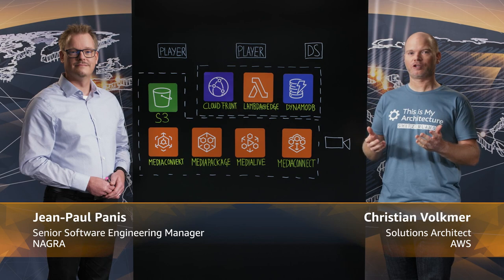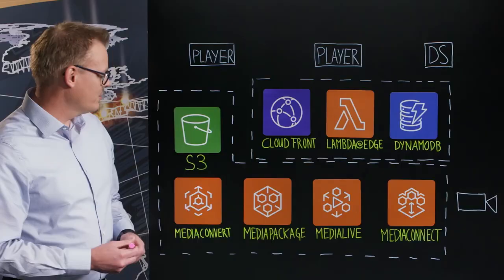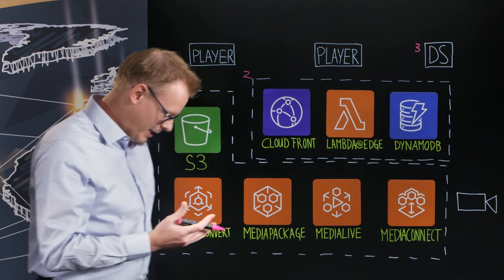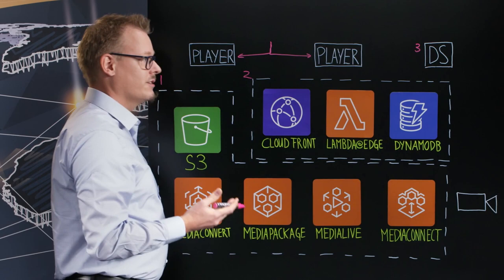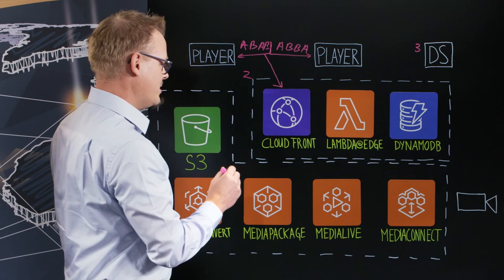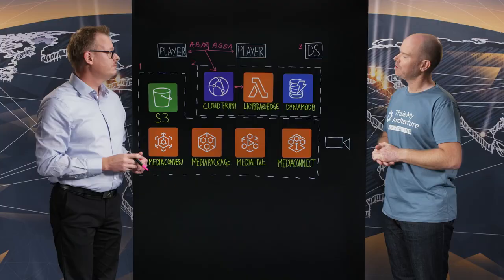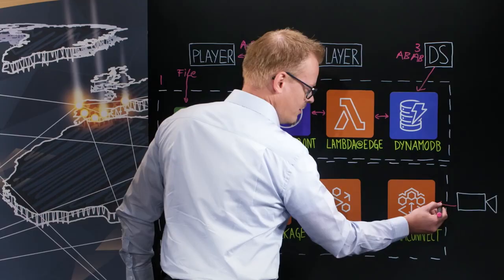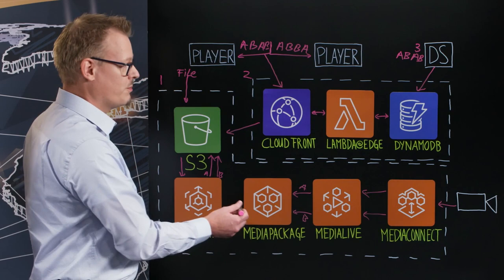NAGRA: NexGuard Watermarking for Securing Streaming Content Using AWS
NAGRA offers a range of solutions to stream and protect high value video content using AWS services. One solution, watermarking, relies on AWS managed services to ingest watermarks for offline and live video streams.  The solution uses AWS Elemental, Amazon CloudFront and AWS Lambda@Edge to distribute content with low latency and ensures high throughput for consumers. Deployable in customer environments via AWS CloudFormation it is used by major broadcasters and streaming service providers worldwide. The unique mark per streaming session allows content owners to identify the source of illicit redistribution or unauthorized disclosure; protecting content investments and associated revenues.